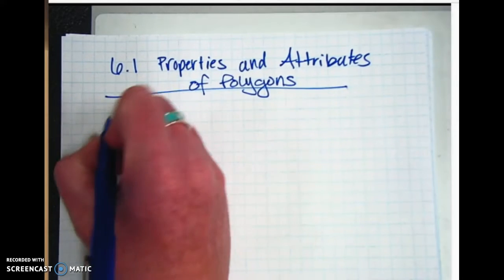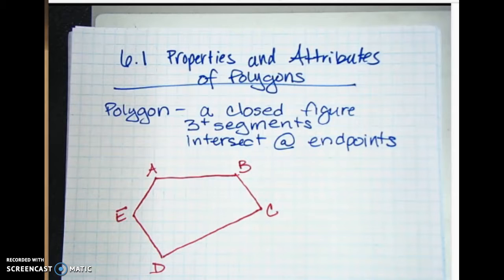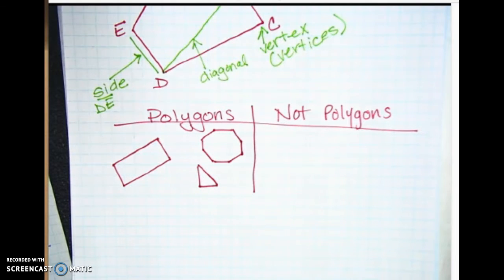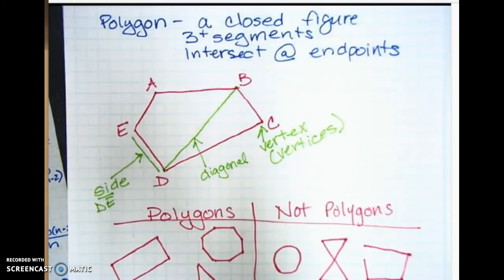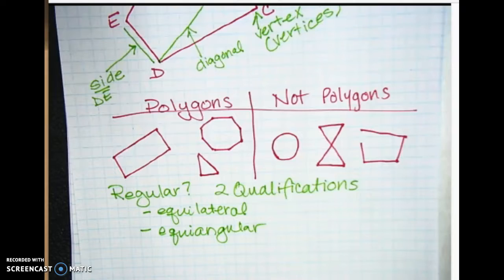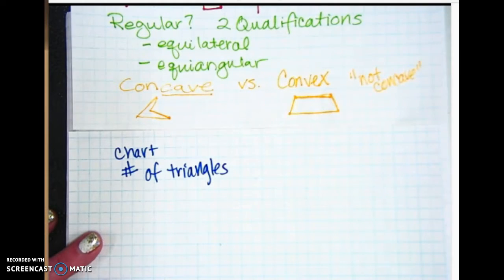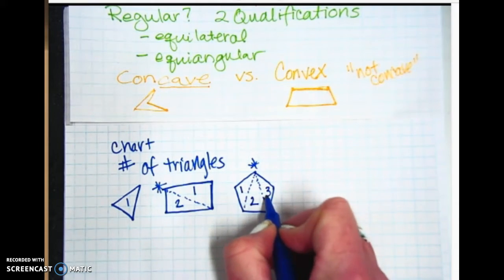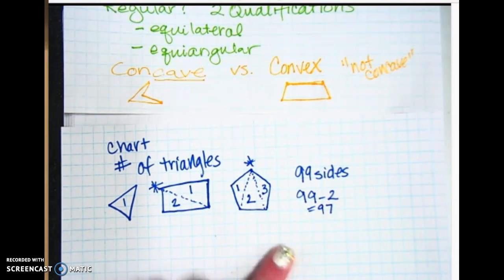G1C 6.1 Properties and Attributes of Polygons (Part 1)